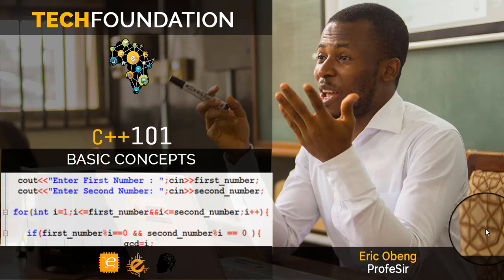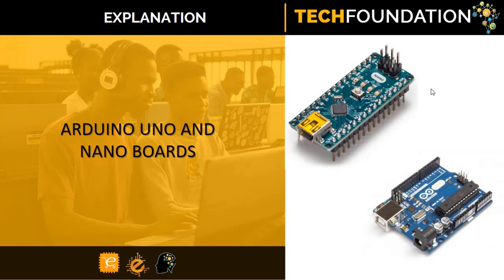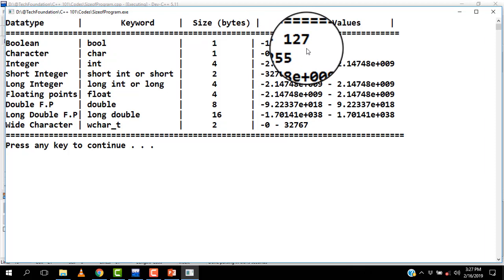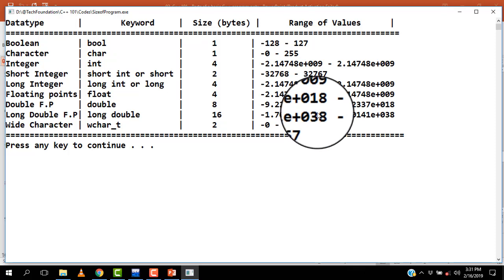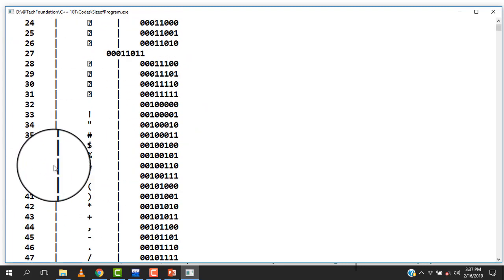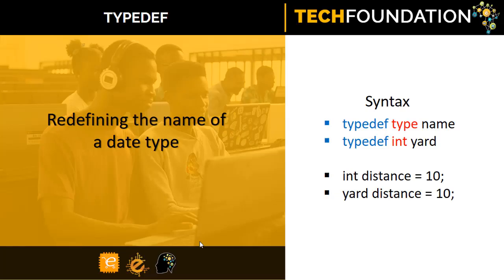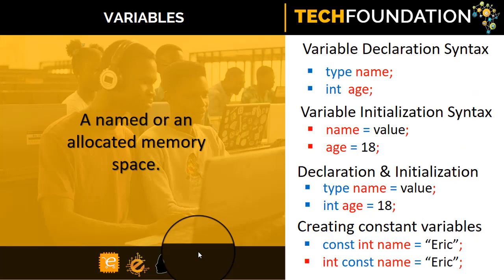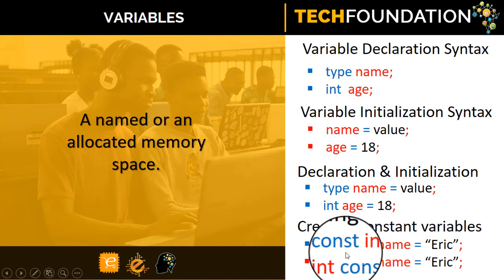03. C++101 - Datatypes and Variables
This video explains datatypes and variables in C++. It is recommended for anyone who is interested in knowing more about data types and variables in C++.

To get access to the source code of the program used, please follow this link"